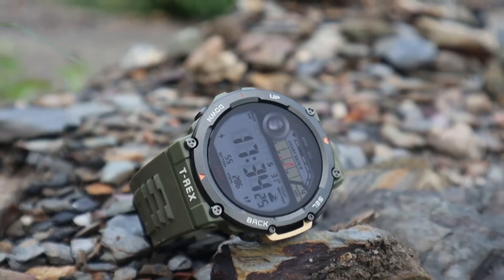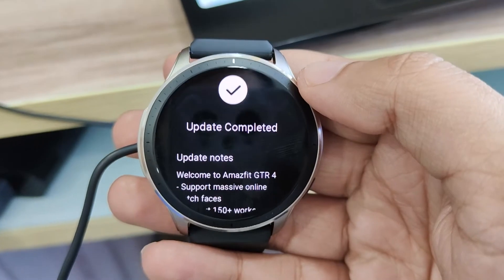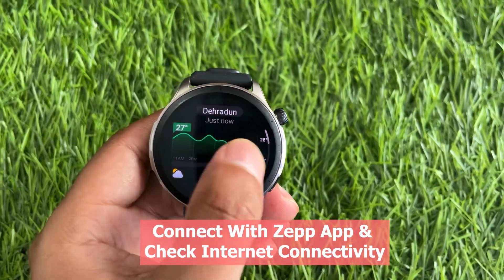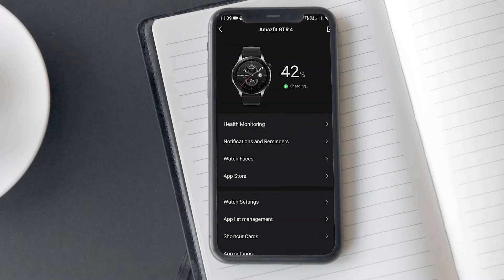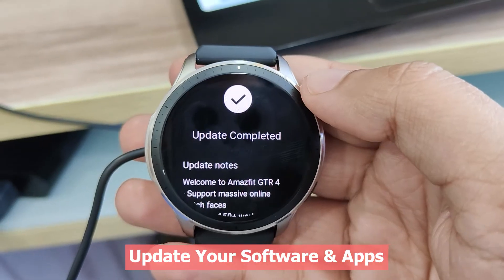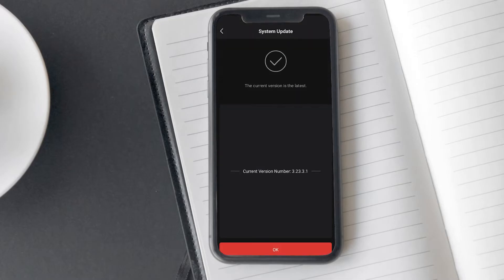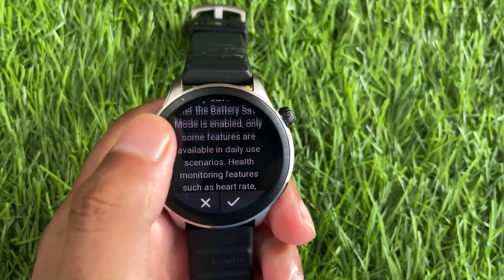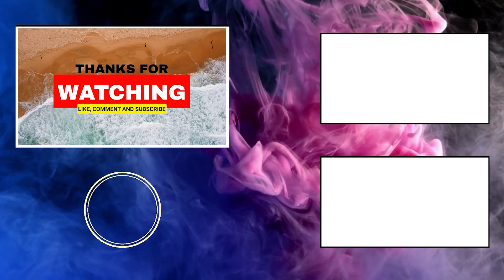Amazfit Weather Not Working or Updating | Showing Inaccurate Forcast? Fix It With These Simple Steps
In this comprehensive video, we address the common issue of Amazfit weather not working on your smartwatch. If you've been frustrated by the lack of real-time weather updates on your Amazfit device, worry no more! Join us as we walk you through step-by-step troubleshooting methods to resolve the Amazfit weather not updating problem. Stay ahead of the forecast and ensure your Amazfit smartwatch delivers accurate weather information.